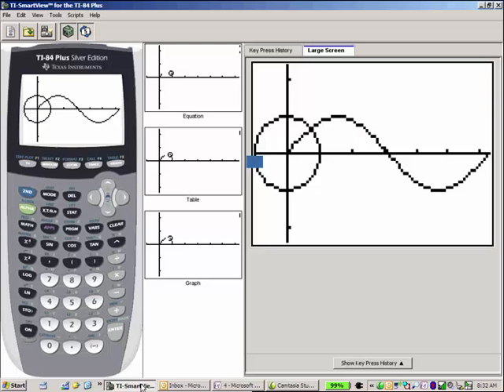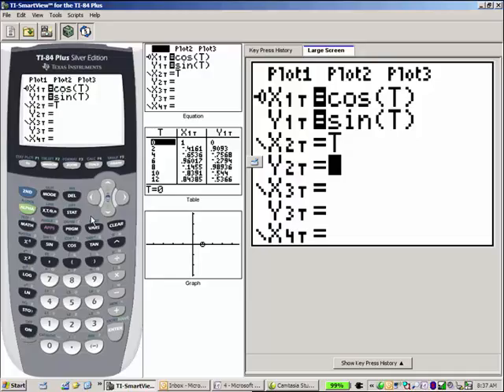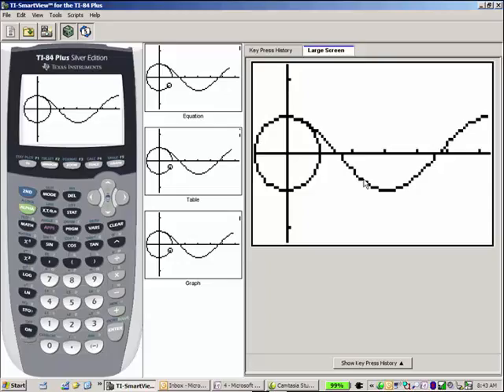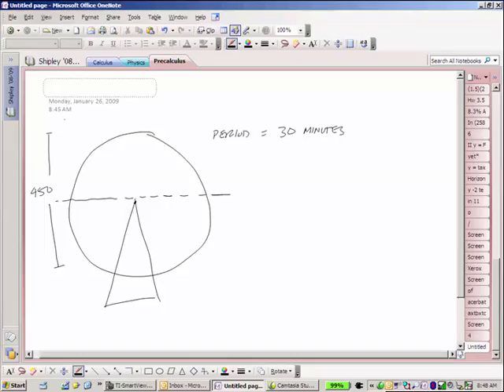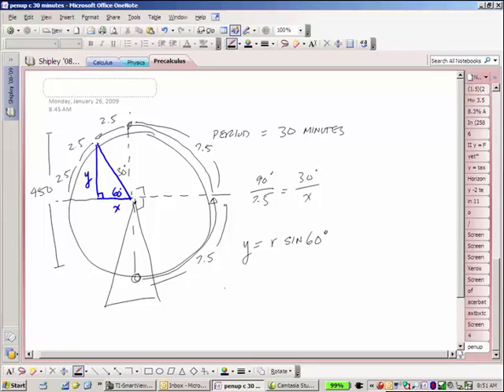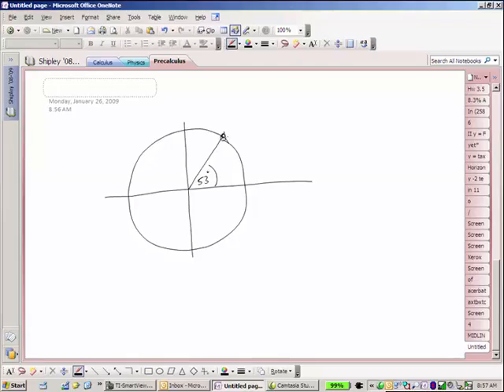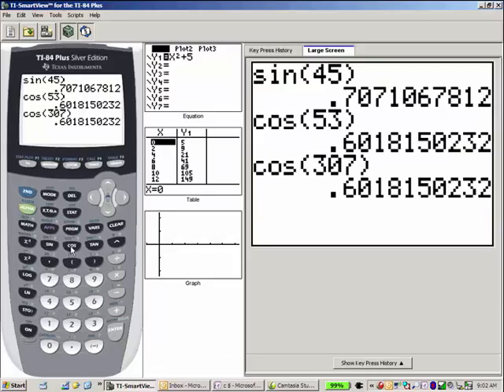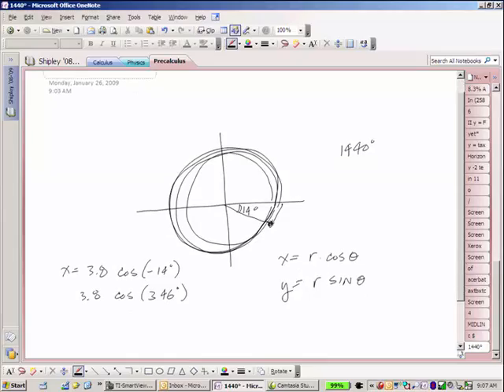Precalculus--Introduction to Sinusoidal Functions B